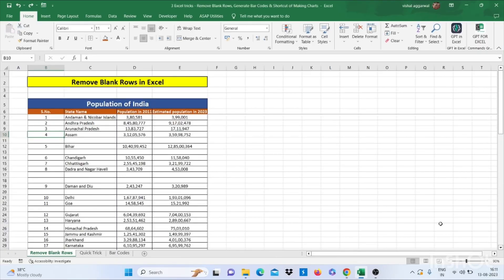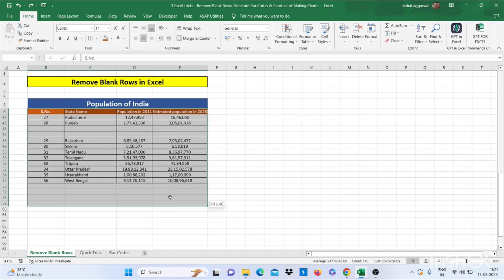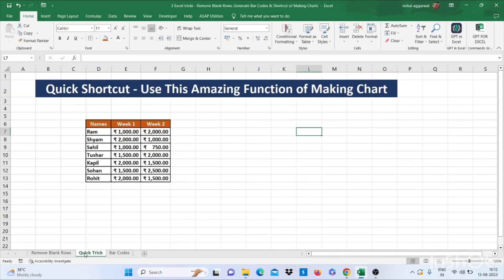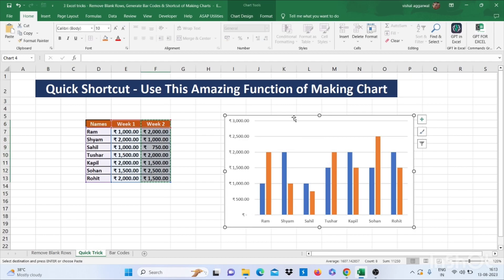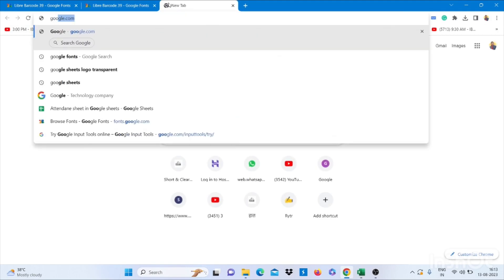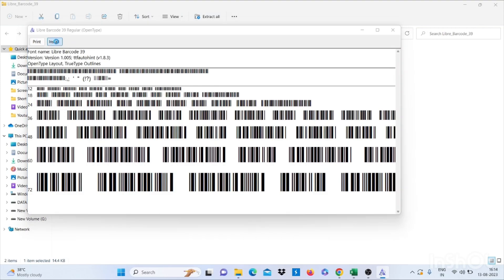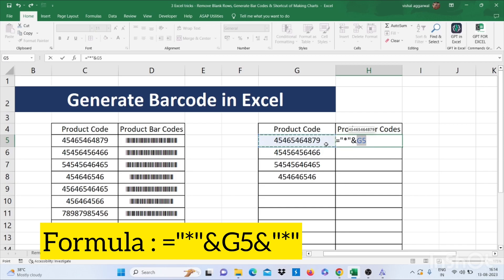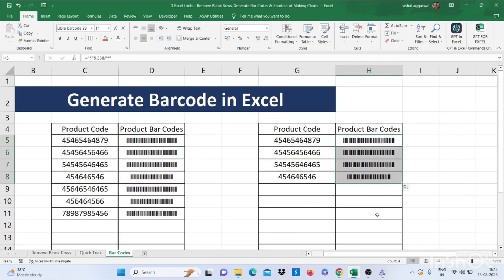3 Excel Tricks and Tips | Learn Ms-Excel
In this video, you will learn 3 excel tricks and tips that will make you advanced in excel.